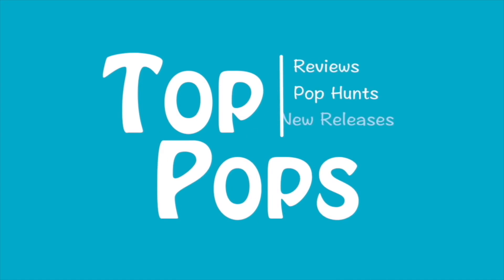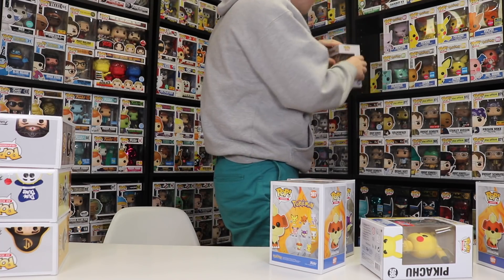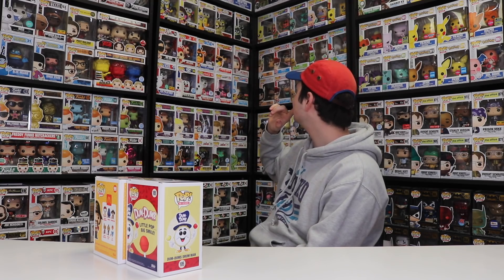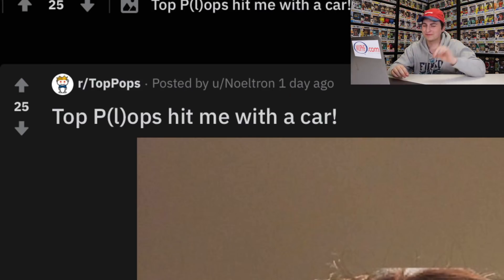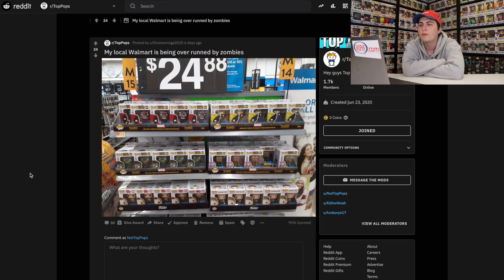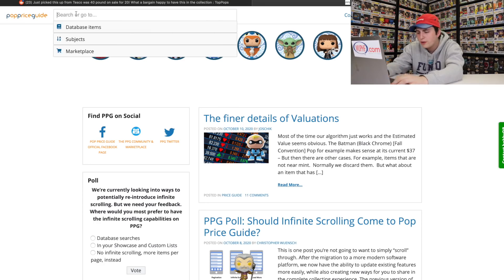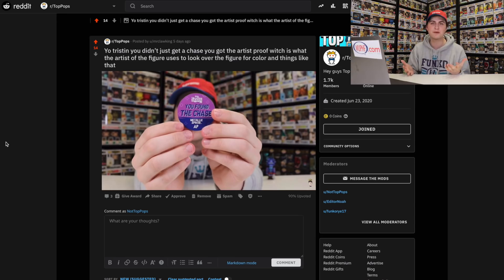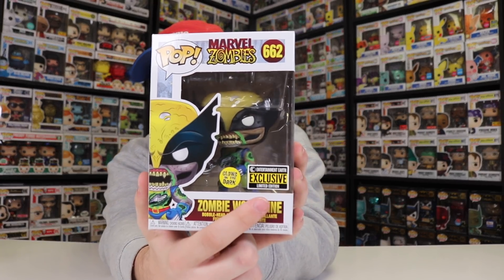I Sold My kidney For Funko Pops... 😬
Today is another reddit recap so lets take a look at everything you guys have been posting this week!